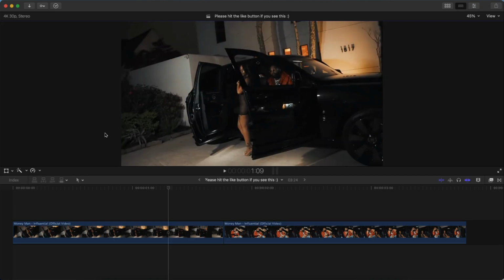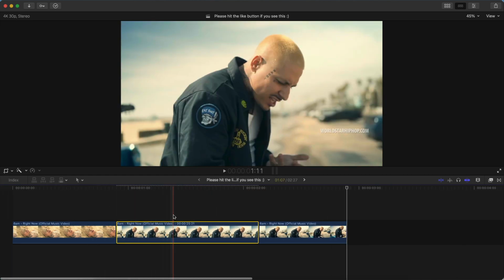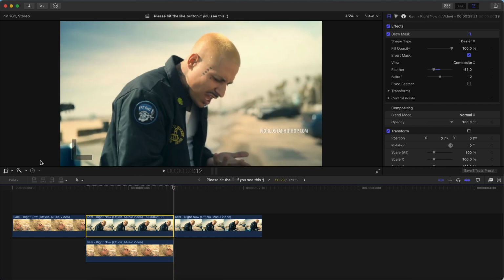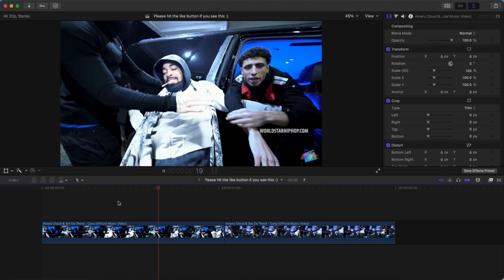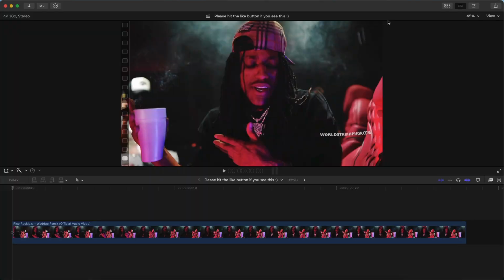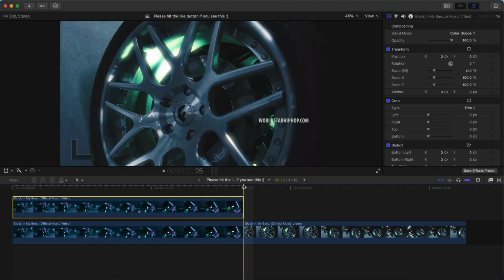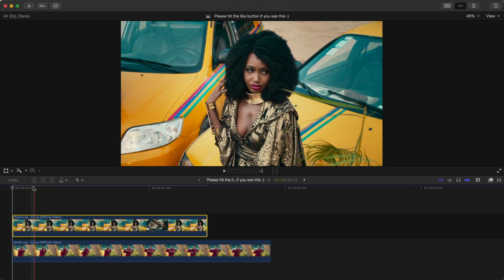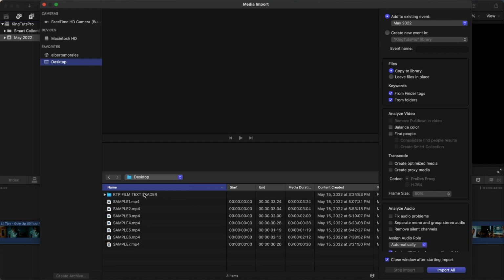7 WEIRD Music Video Effects for Final Cut Pro X (Editing Tutorial)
I'll go over the top 7 new effects for Final Cut Pro X that are the weirdest but coolest effects for your music videos! Learn how to edit videos with these free effects and transitions. We'll learn how to make trailing effects, liquid warp transition, mask frame zoom transition, and so much more.